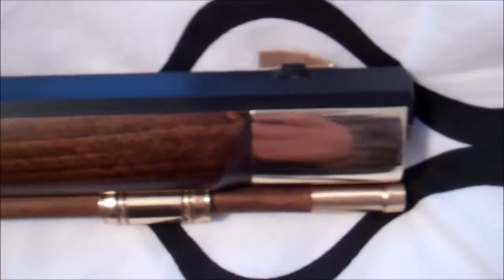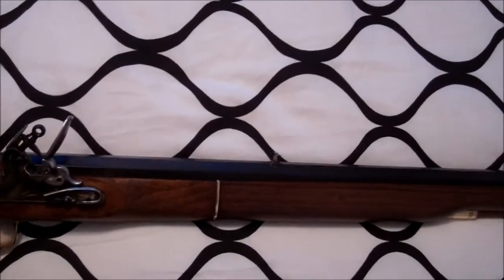Traditions Kentucky Classic Flintlock Rifle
A quick look at my new Traditions Kentucky Flintlock Rifle.